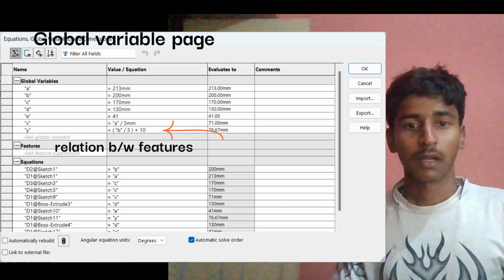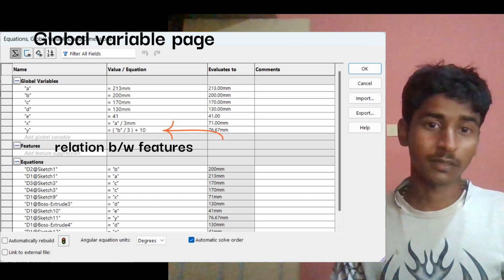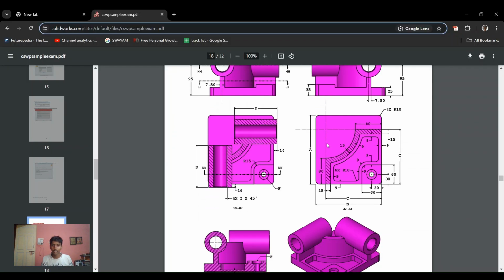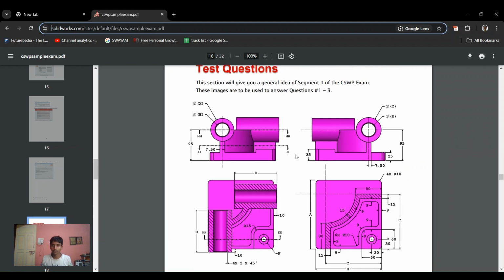3 tips for CAD users that will save HOURS.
Hey guys ,I'm back with another video and today i wanted to talk about what not to do while using CAD software, how to use them effectively and make file updation in CAD easier.